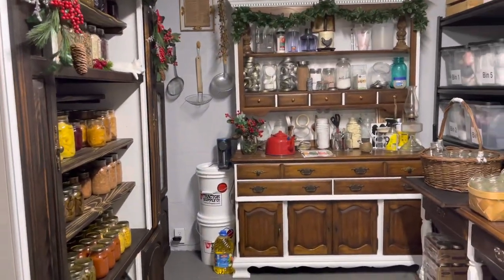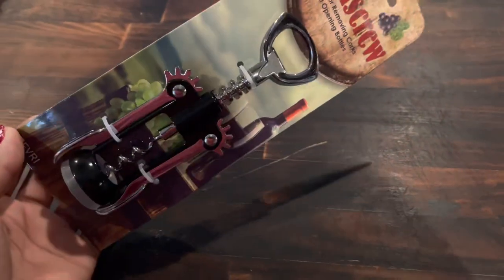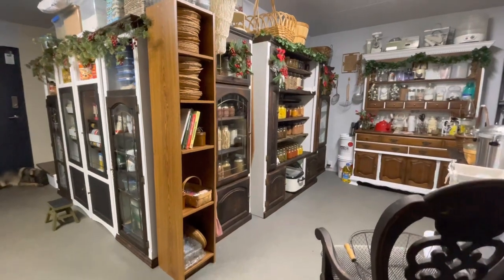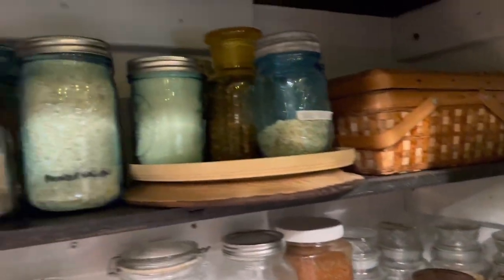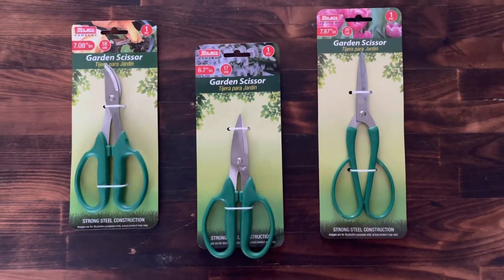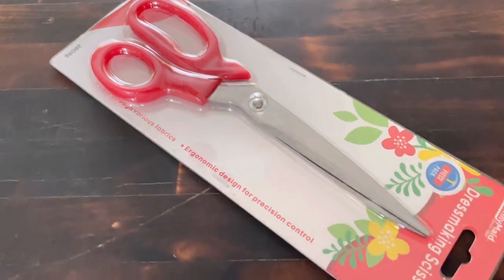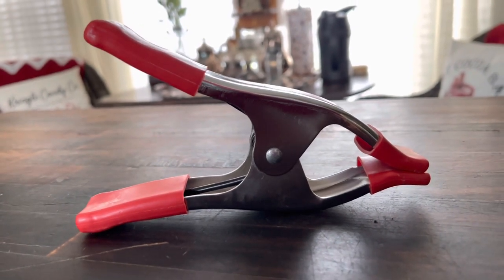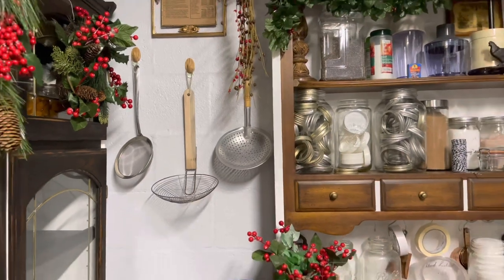Look inside the bateshouse as I put these dollarzone finds away! Everything $1.79